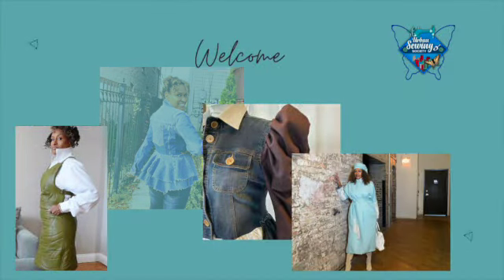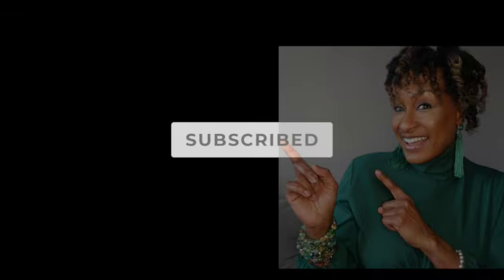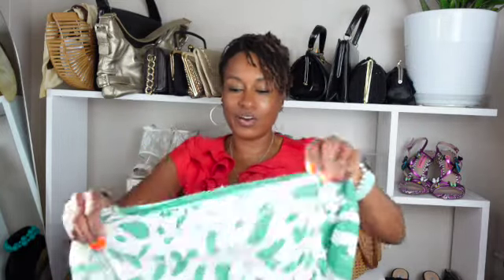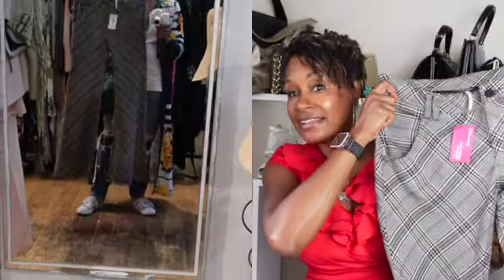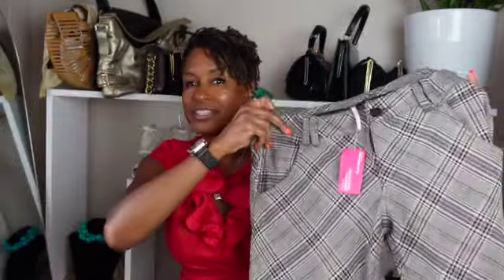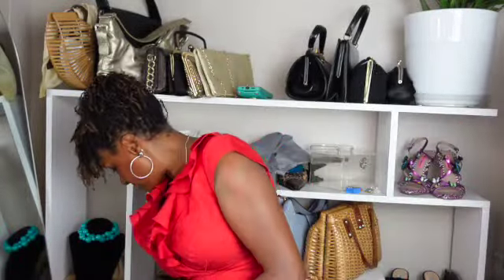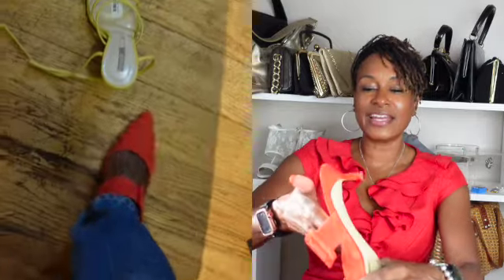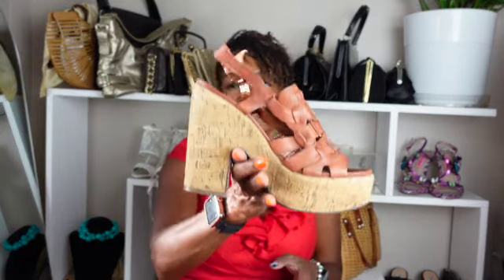Mini Haul | Thrifting in NYC | New York Thrift Haul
Hi Lovelies happy Sunday!!!
Two videos back to back. I'm on a roll and making up for lost time. There is a lot to catch up on. Enjoy my finds from my 48 hour thrift trip to NYC.